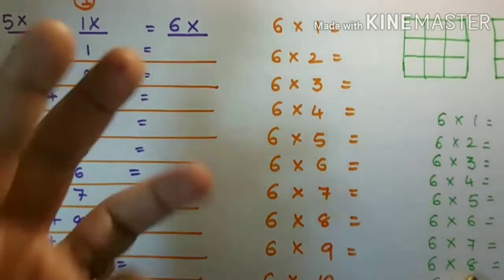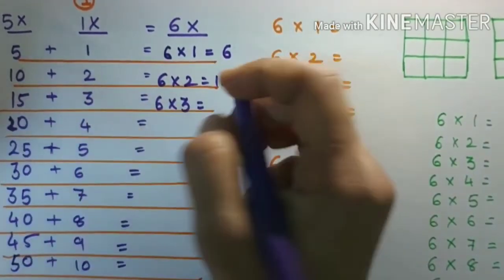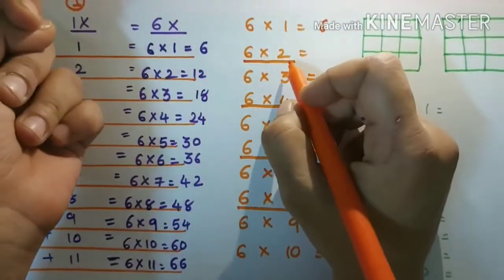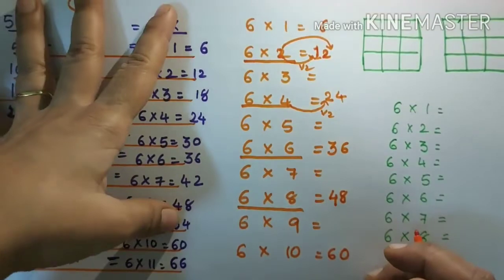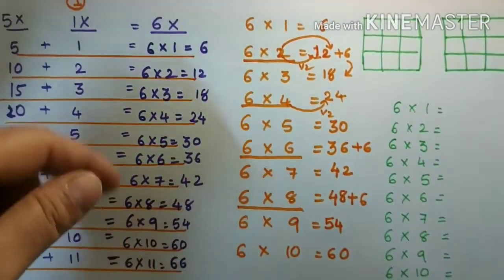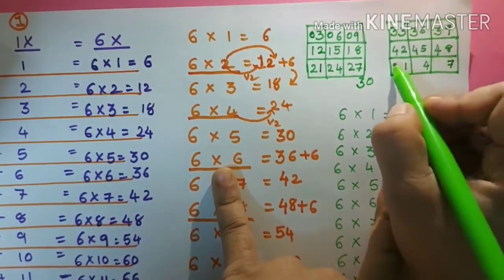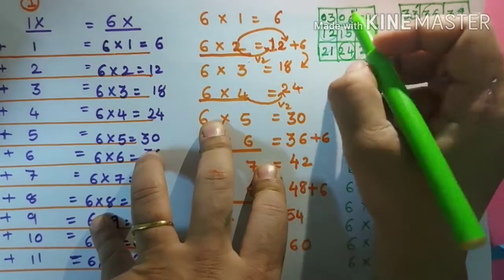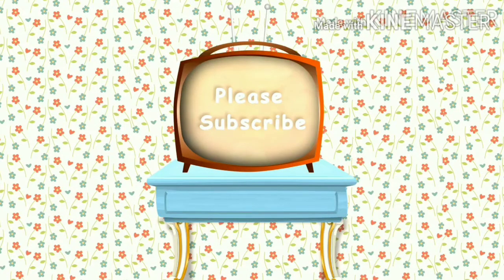6 ka pahada| Table of 6 | Maths easy trick and tips | learn six times multiplication table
In this video I will show you three easy and fast learning methods of table of six. You can prefer any one.
Learn 6 times Multiplication Table, Easy and Fast way to learn table ,Math tips and tricks, Easy way to learn six times Multiplication table, Fast 6 times table tricks, Simple trick to remember table of 6, Multiplication Tricks for fast Calculation.